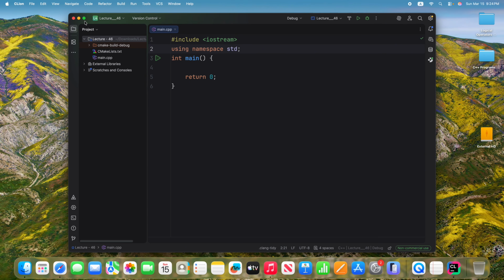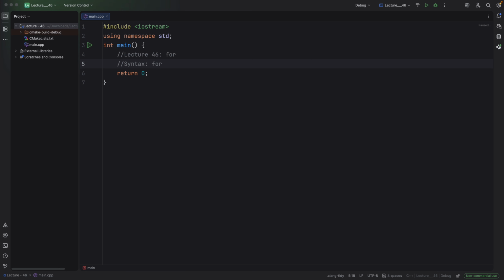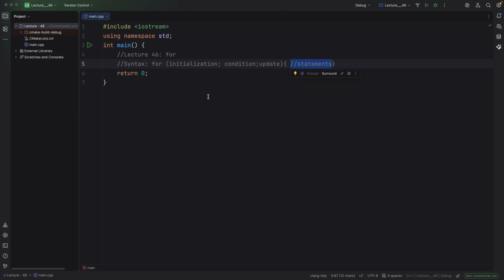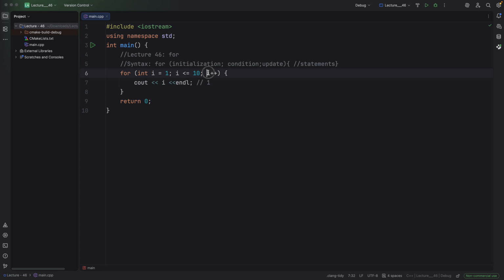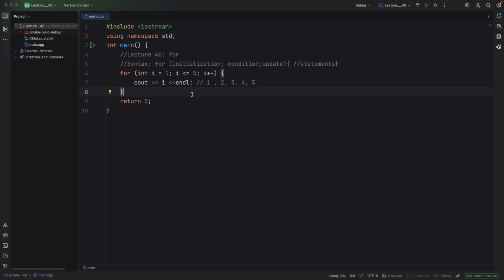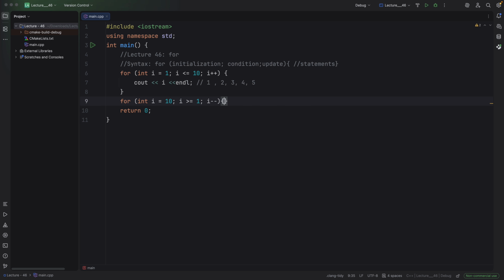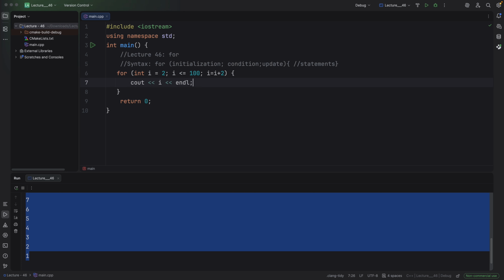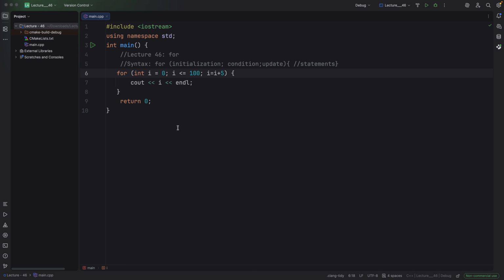C++ Lecture 46: Learn For Loop in C++ Step by Step 🔁 | Beginner Tutorial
In Lecture 46 of our C++ Programming Series, we learn about the for loop in C++ and how it is used to repeat a block of code multiple times.
In this lecture you will learn:
✔ What is a for loop in C++
✔ The syntax and structure of a for loop
✔ How initialization, condition, and increment work
✔ Step-by-step examples for beginners✔ When to use for loop instead of while loop
The for loop is one of the most commonly used loops in programming. It is especially useful when the number of repetitions is known in advance.
This lecture is perfect for:
• C++ beginners• Programming students• Anyone learning coding step by step• Preparing for programming exams and interviews
📌 This video is part of the Complete C++ Programming Course on this channel where we teach programming from beginner to advanced level with practical examples.